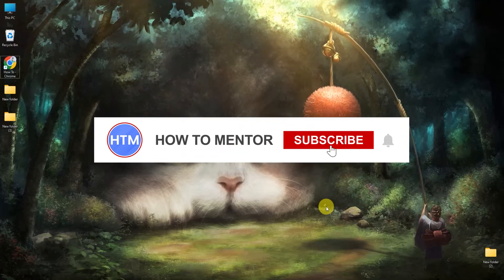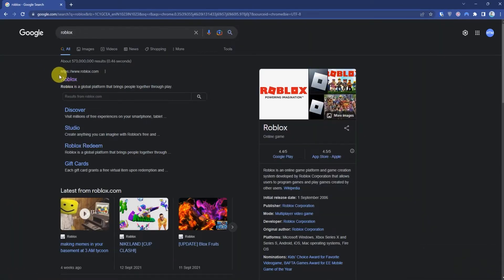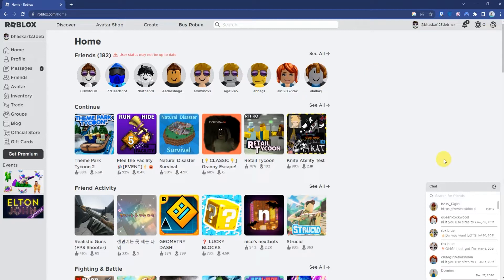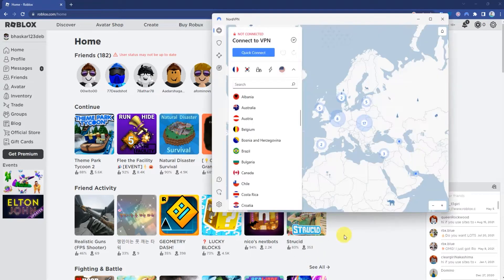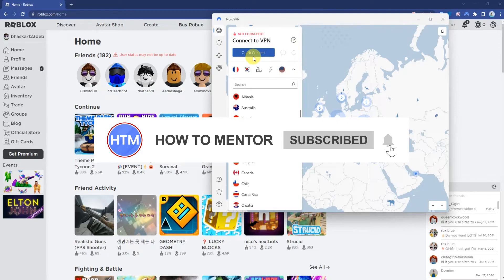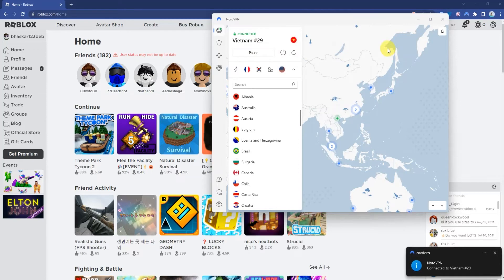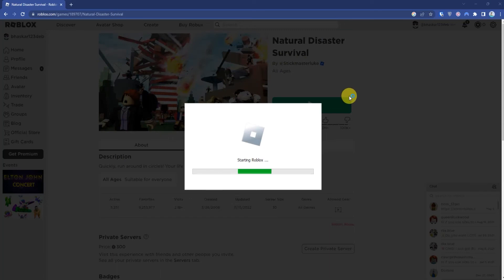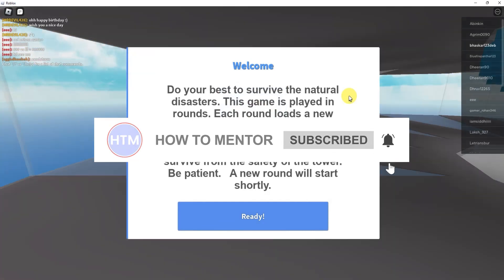How To Use VPN For Roblox (EASY!)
How To Use VPN For Roblox.